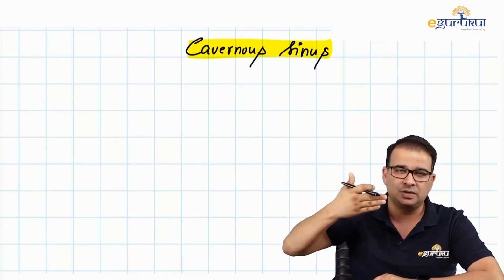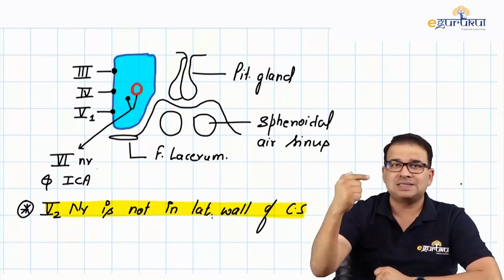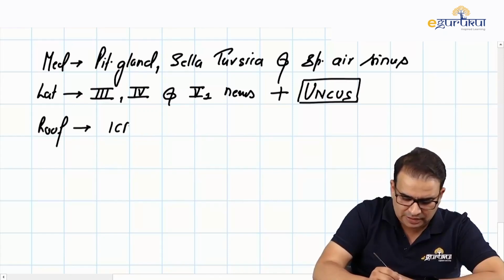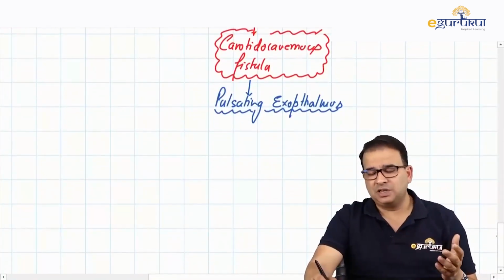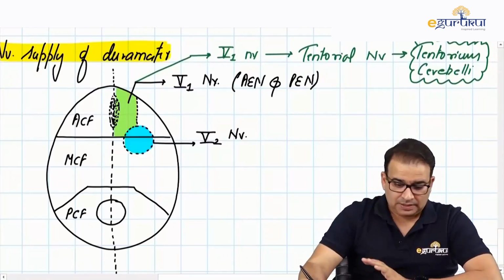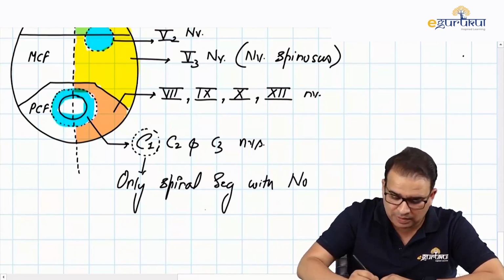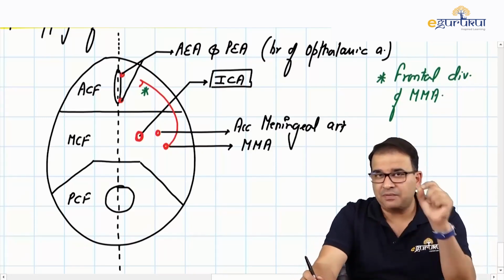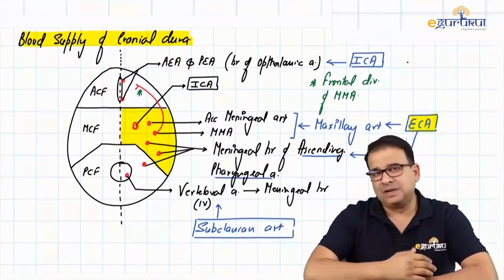8.) Cavernous Sinus